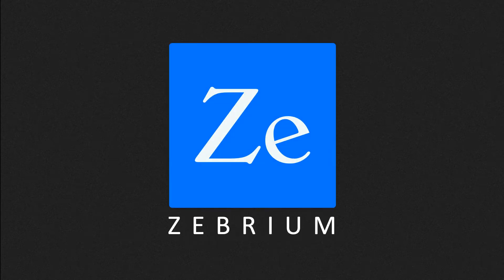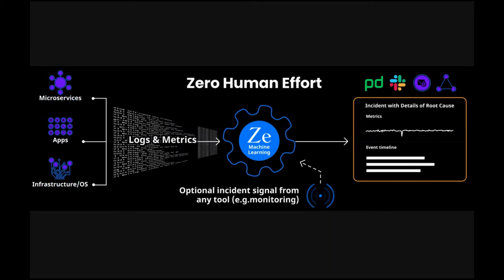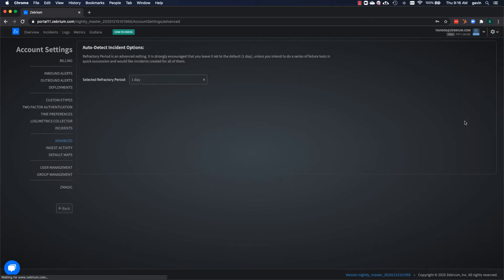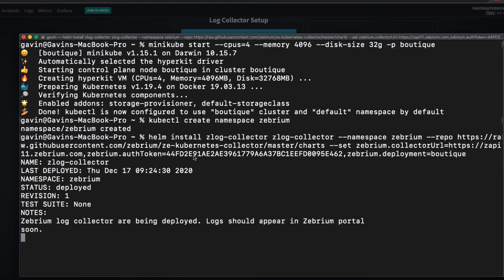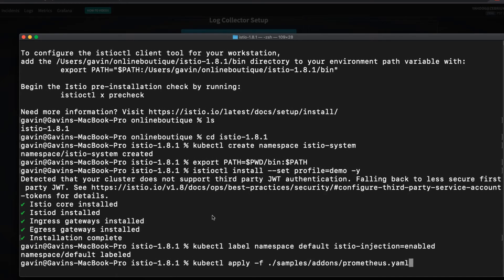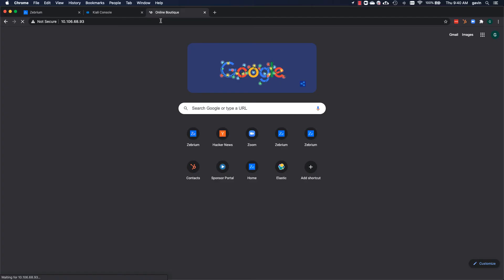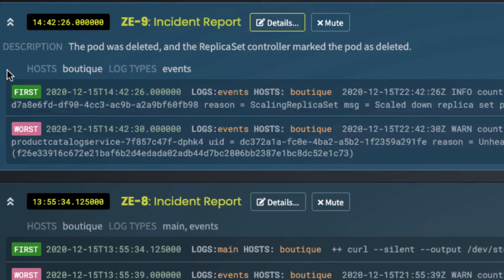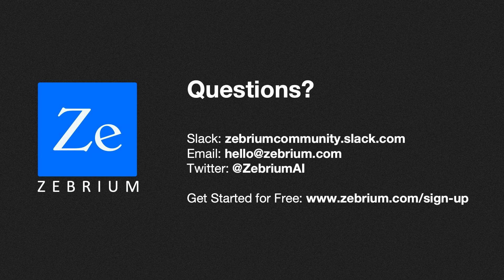How to try Zebrium with a Microservices Demo App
This video explains the end-to-end process of: building a new Kubernetes environment, installing the the Google Cloud online boutique microservices demo-app, breaking the app and then seeing how the Zebrium machine learning technology detects the problems without any pre-built rules or training.

The first 60 seconds runs through a high-level demo. After that you can wath all the steps required to do this yourself.